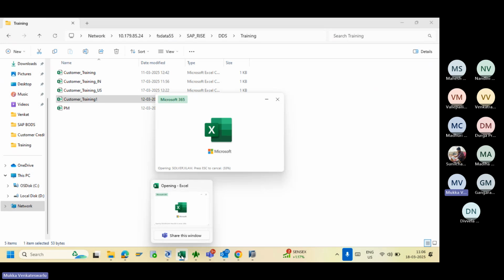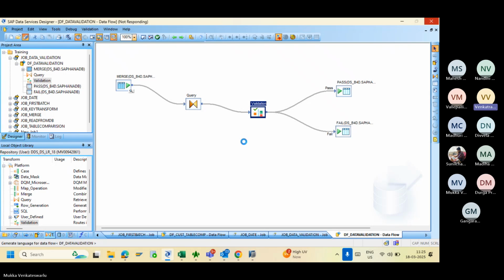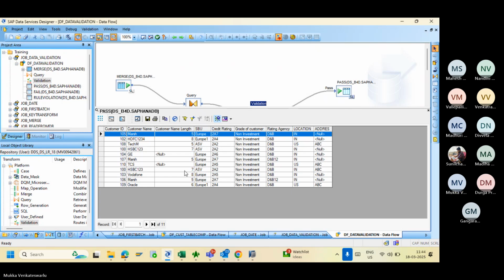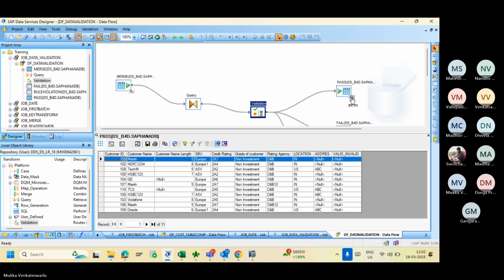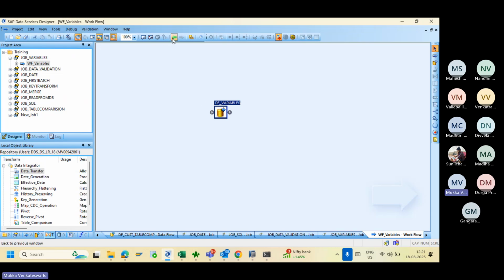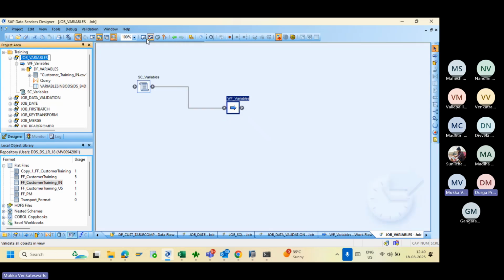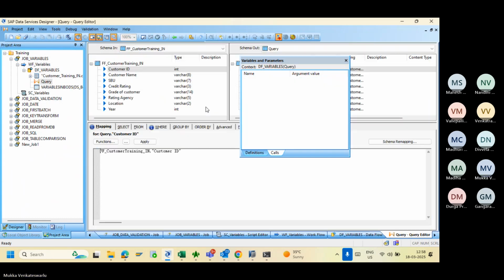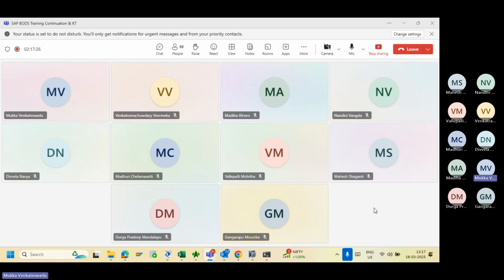SAP BODS Training Day6